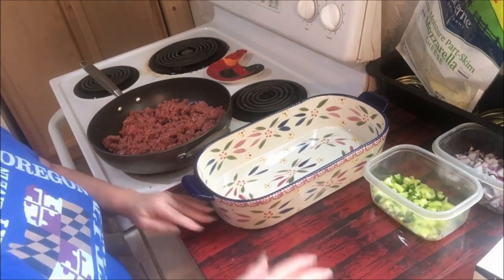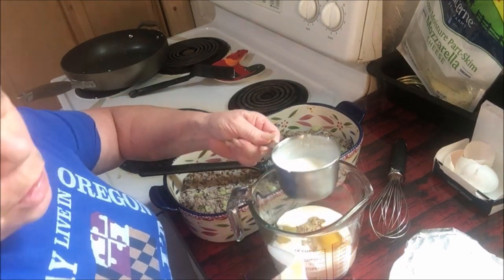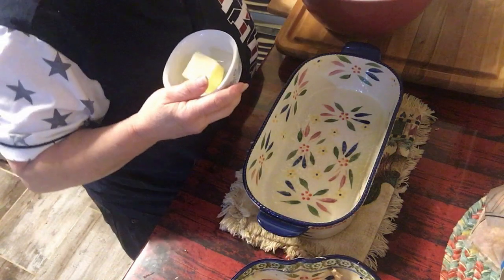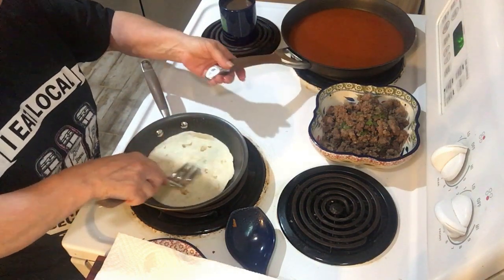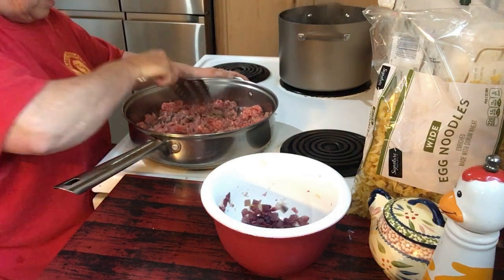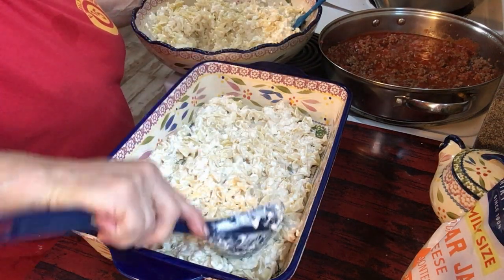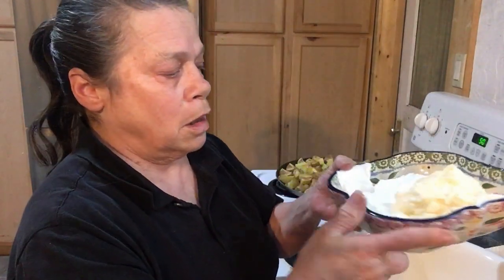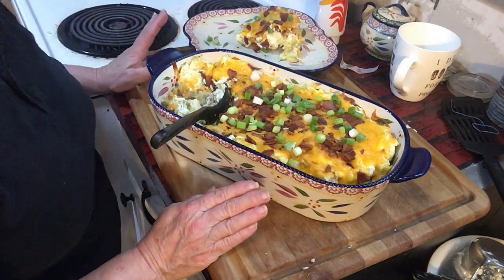5 Casserole Meals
5 of my Casserole Meals.
Cheeseburger, Chicken Vegetable, Enchilada, Noodle Bake and Loaded Potato.

Links:

Reusable Food Storage Bags

Parchment Sheets 21x15

KitchenAid Gourmet Pasta Press with 6 Plates

Cookwise Mason Jar Opener
4 Pieces Multifunctional Jar Opener
Adjustable Jar and Bottle Opener

Hamilton Beach Roaster 22 qt

Steam Canner
Steam Juicer
Presto Canner
All-American 41.5 qt (The one I have is very old one)

Chopper - Similar to the one I have

Presto Dehydrator

Vanilla Bean

Little Piece of Heaven Farm
Cottage Grove, OR
97424